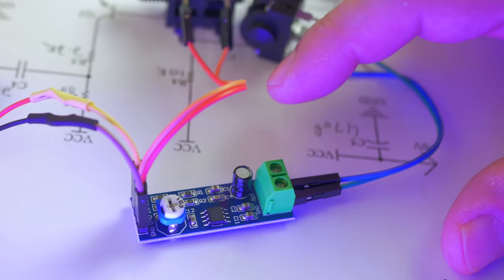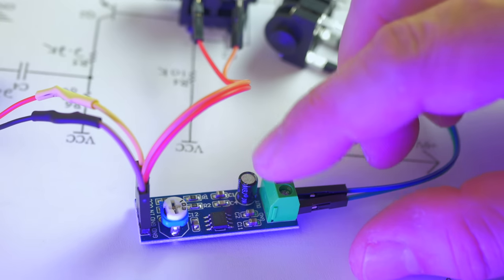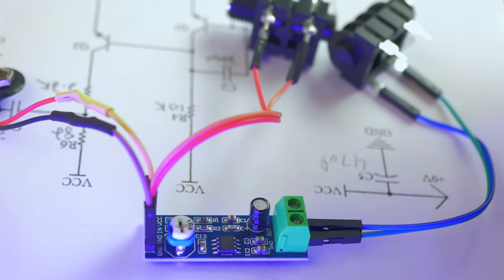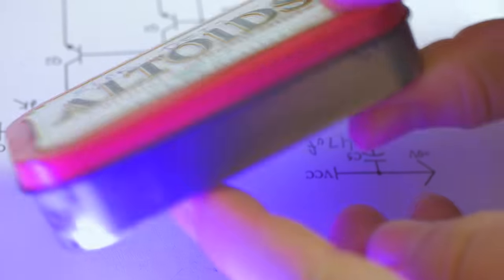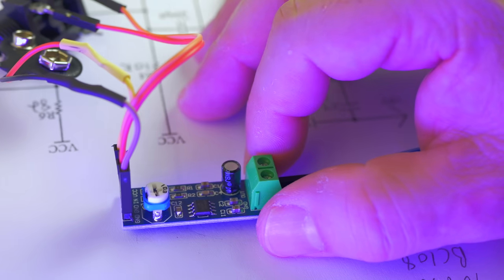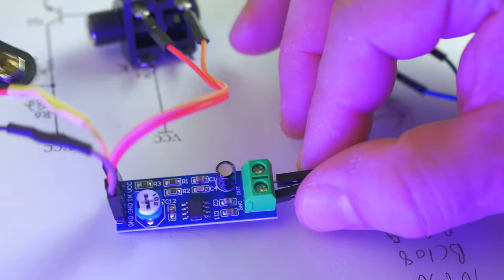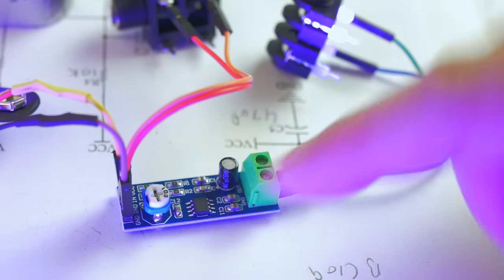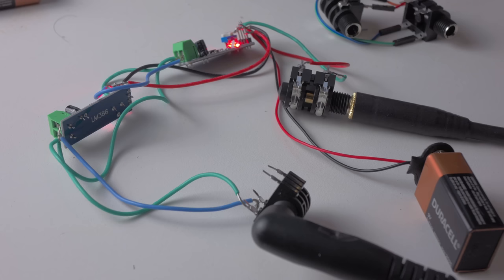One Dollar DIY Amazon Fuzz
$1.16 DIY solderless fuzz. Cheapest DIY fuzz on Amazon.
Acapulco Gold, Sun O))) Stoner metal, LM386

LM386 Mono amp

Panel Mount 4 Pin 1/4" Mono Jack

Solderless Ribbon Jumper Wires

All Music Composed by Mark Gutierrez